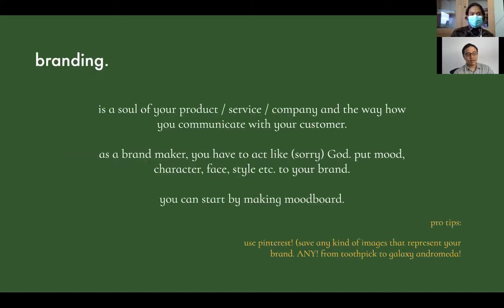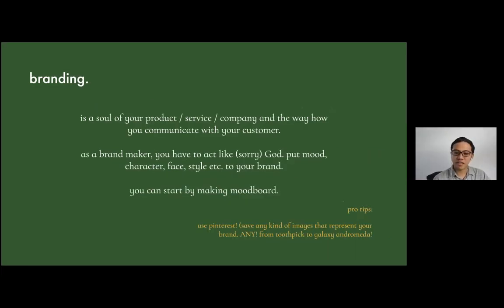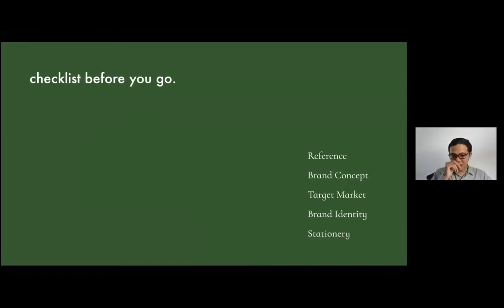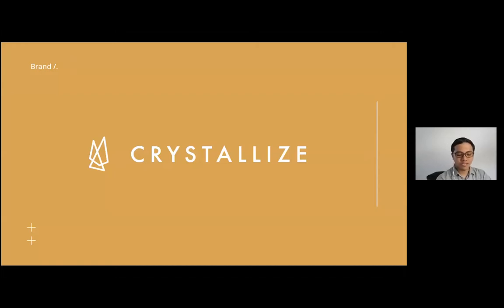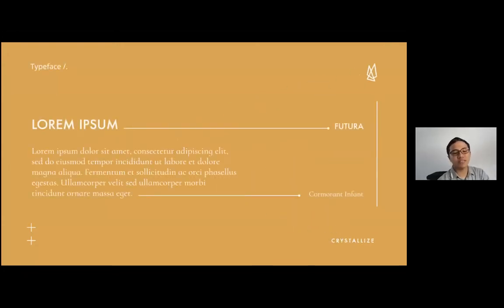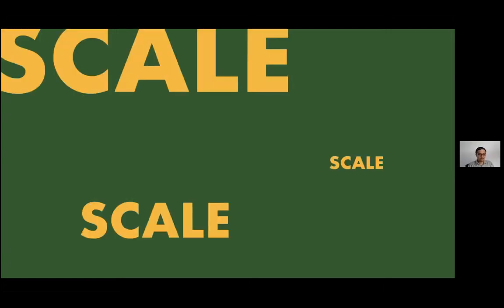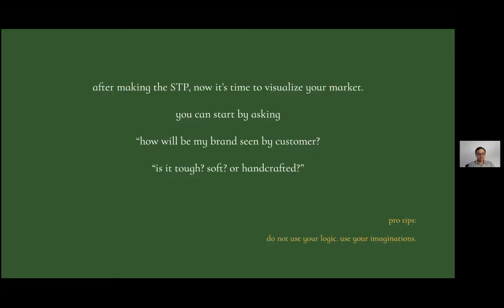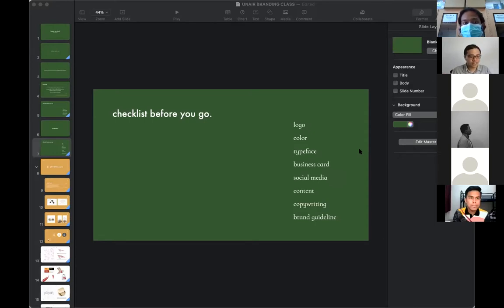Entrepreneurship Course AMERTA-IUP: Brand Strategy & Social Media (Guest Lecture)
How to visualize your brand?